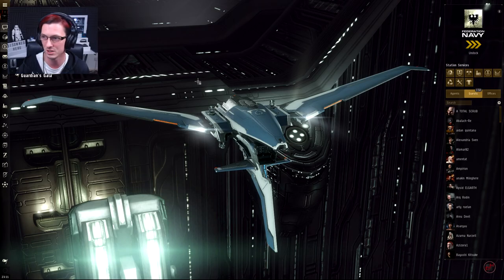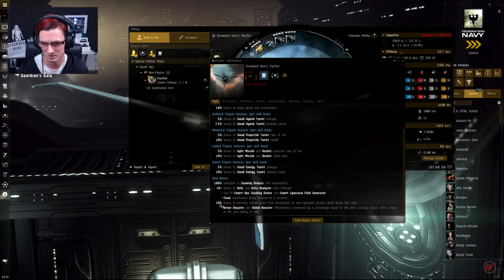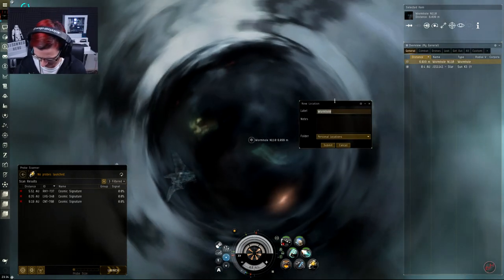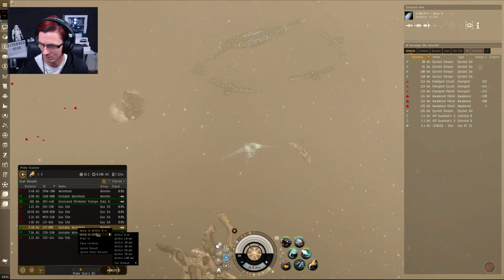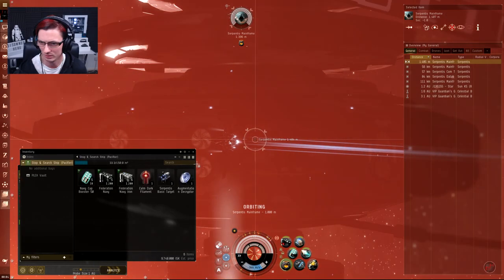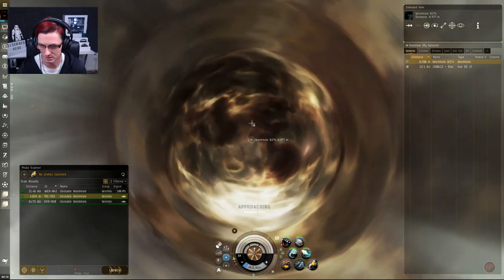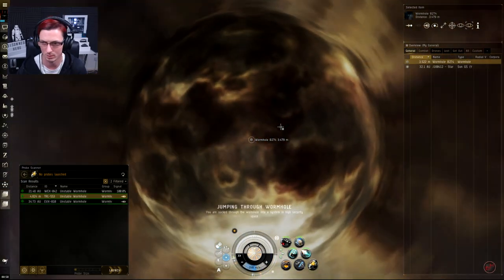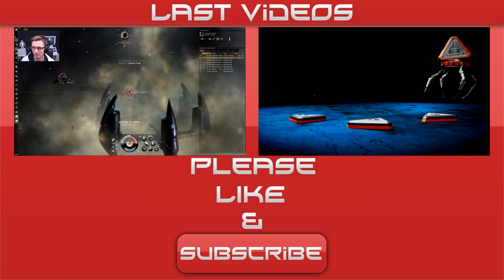First look at Pacifier, Wormhole Exploration | EVE Online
I absolutely love the look of this Concord frigate. Its style, animations, skin, lights even the Concord logo to me are stunning.
So how does this little ship fly? Well lets find out by doing a little wormhole exploration.

High power
2x Modal Light Neutron Particle Accelerator I
1x Covert Ops Cloaking Device II
1x Sisters Core Probe Launcher

Medium power
1x 5MN Microwarpdrive II
1x Initiated Compact Warp Scrambler
1x Frostline 'Clavicula' Integrated Analyzer
1x Medium Ancillary Shield Booster

Low power
1x Damage Control II
2x Magnetic Field Stabilizer II
1x Nanofiber Internal Structure II

Rig Slot
1x Small Core Defense Field Extender II
1x Small Hybrid Burst Aerator II

Charges
16x Sisters Core Scanner Probe
1,360x Federation Navy Antimatter Charge S
27x Navy Cap Booster 50
1,200x Federation Navy Iron Charge S

Every little helps keep this channel going :)

Interested in EVE Online? Use this link to create a free account and get an extra 250,000 skill points when you start (FYI That's A lot!)